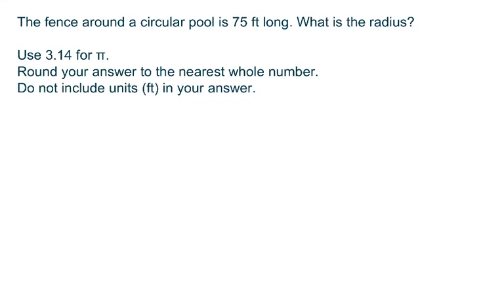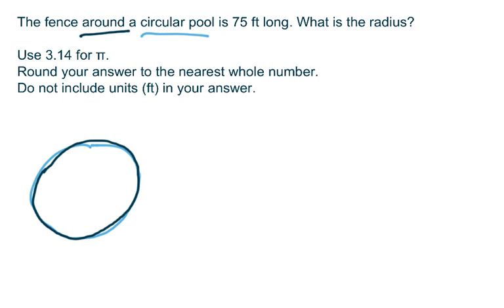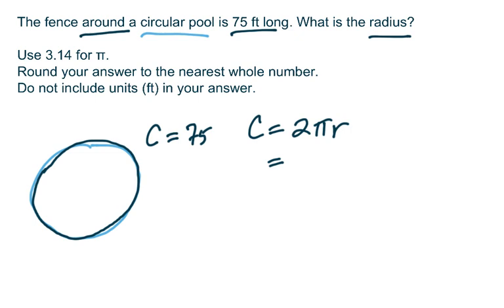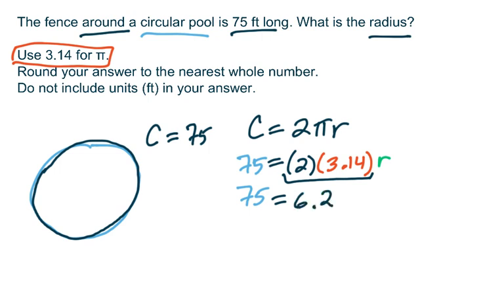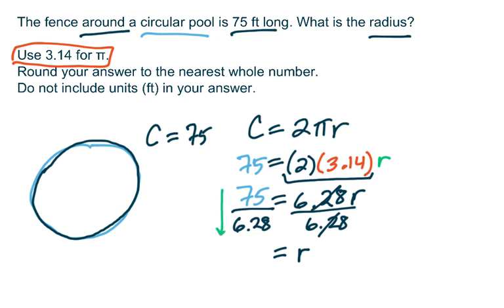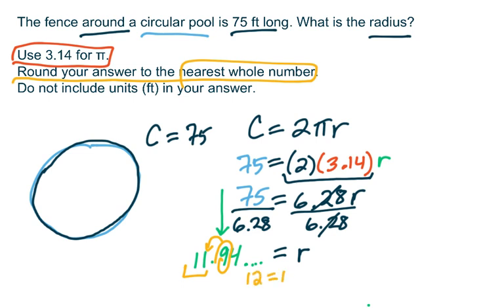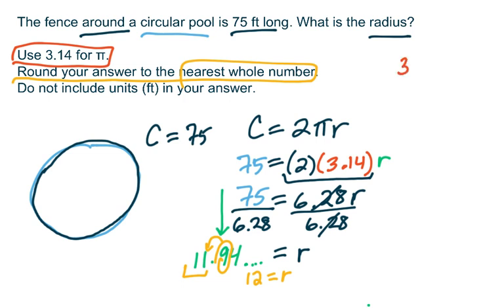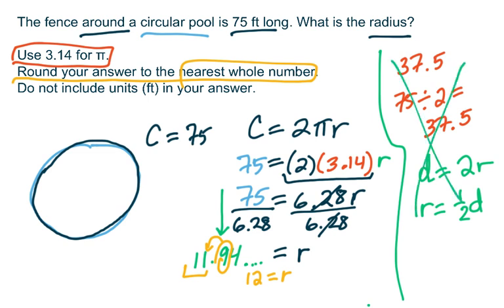IM.7.3.04 PRABR5YK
CWA#1 radius